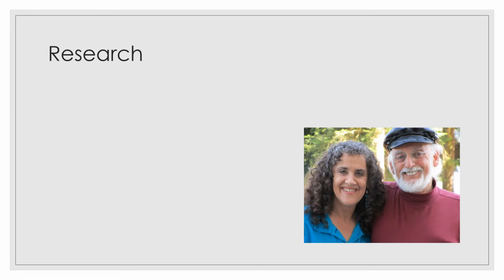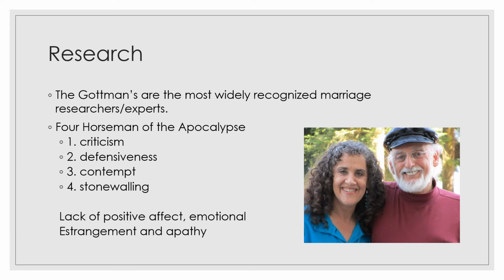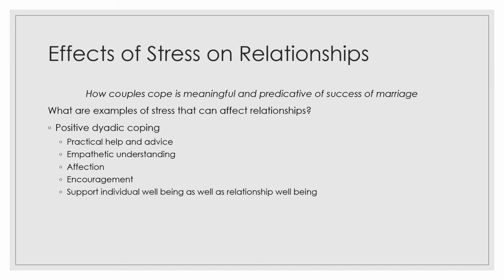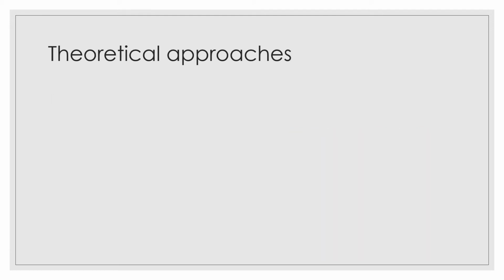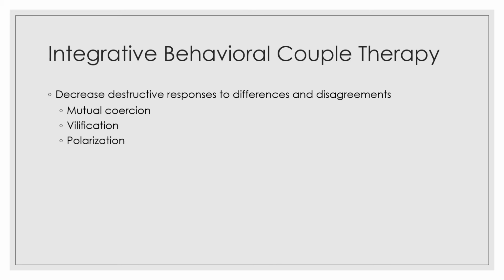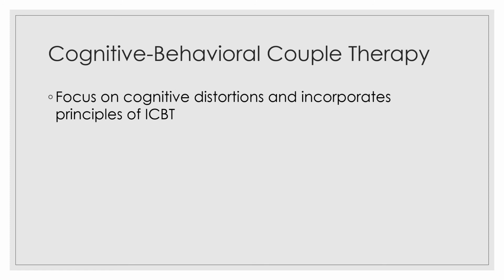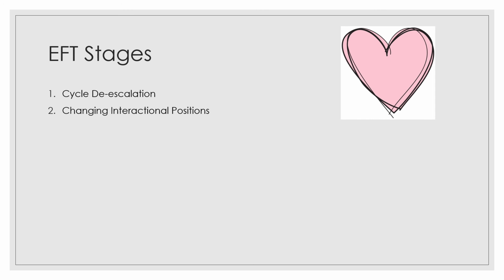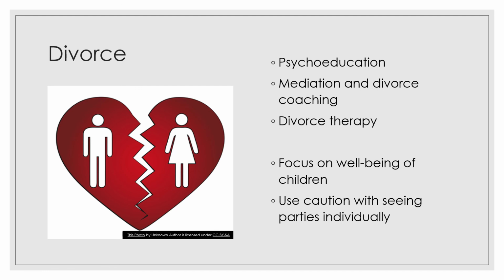SW 660 Week 10 Couples Therapy Recorded Spring 2022